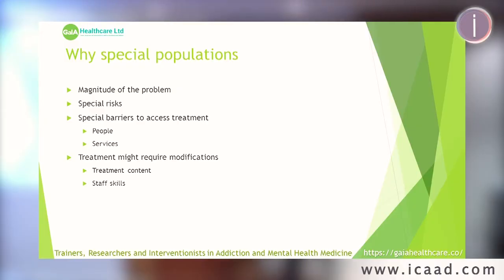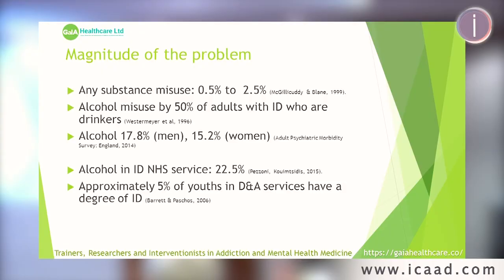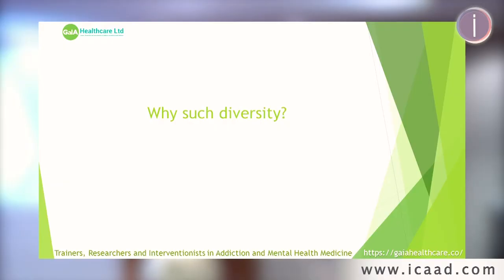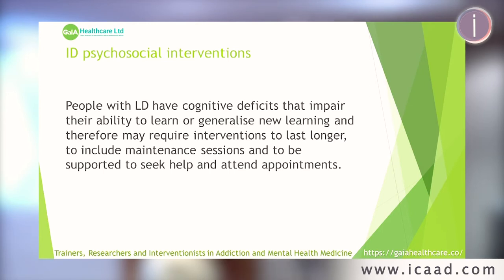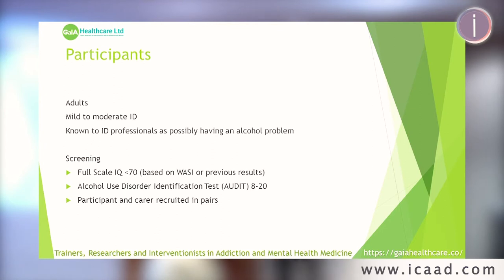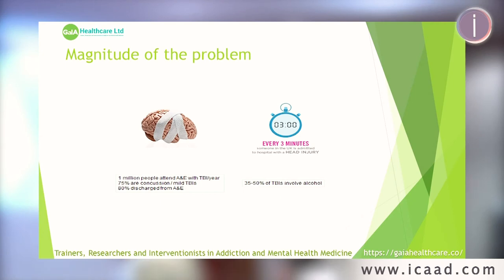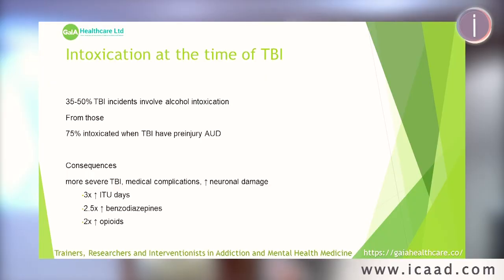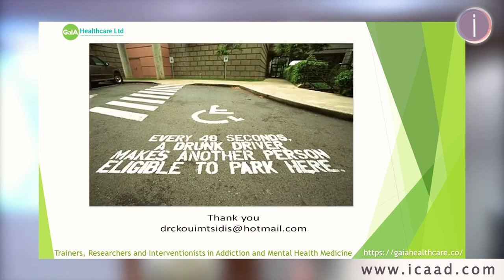Alcohol Misuse in Special Populations Intellectual Disabilities and People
Dr Christos Kouimtsidis at iCAAD  London 2018
For more video and written resources head to one of the biggest digital libraries for the Behavioural, Mental and Emotional Health fields.

There is little and conflicting evidence on the prevalence of alcohol misuse and treatment available for people with Intellectual Disabilities (also referred as Learning Disabilities).

As is similar to other vulnerable populations, adults with ID have increasingly lived more independently in the community following the closure of long-stay hospitals.

This has increased their exposure to environmental stressors and substance and alcohol misuse, negatively impacting on their functioning, relationships, physical and mental health, and safety. Traumatic Brain Injury (TBI) is the most common cause of disability in younger adults. Yet the community care for patients with TBI varies hugely in the UK.

There is a well-established link between TBI and alcohol misuse, with both TBI leading to increased levels of alcohol misuse and alcohol misuse contributing to risk of TBIs. The effects of neuronal damage have been shown to increase after TBI accompanied by alcohol intoxication.

This presentation is based on the experience gained from the first in the UK feasibility study on this topic, and draws from the experience of setting up and running the first ever pilot of a combined TBI and alcohol brief intervention service in London.

iCAAD is a platform dedicated to expanding knowledge, exchanging ideas and advancing well-being.

to find out more.